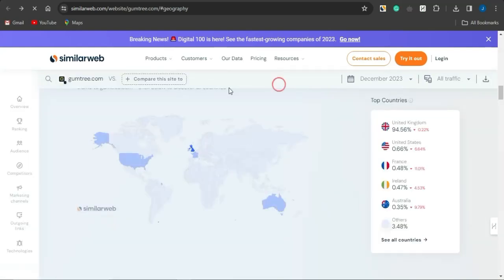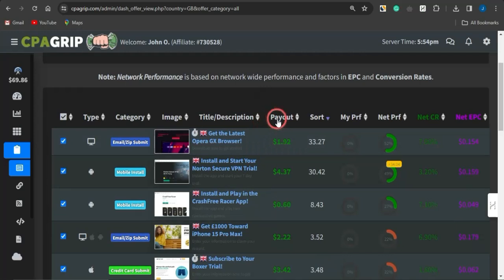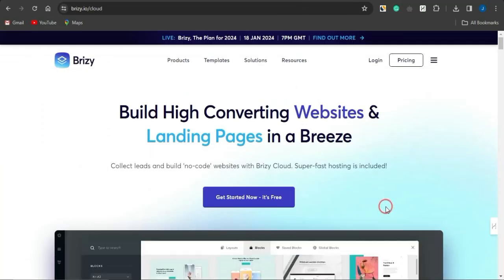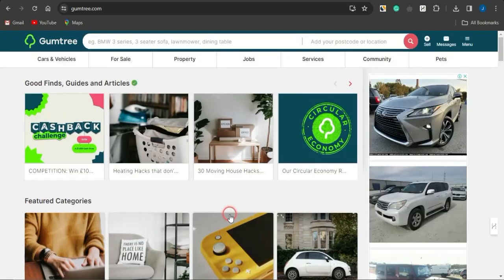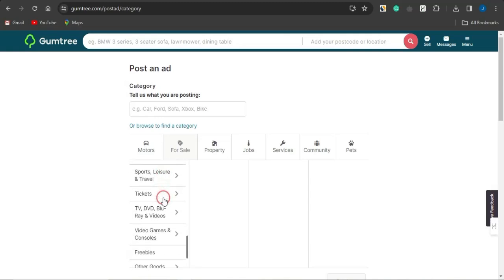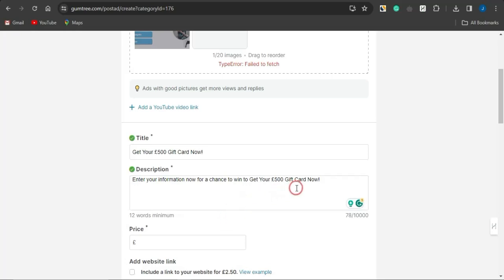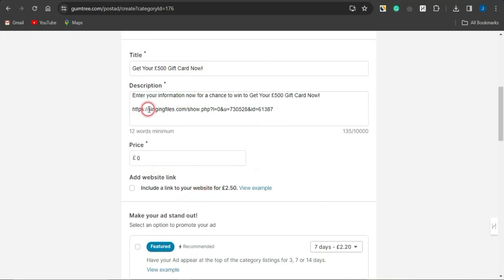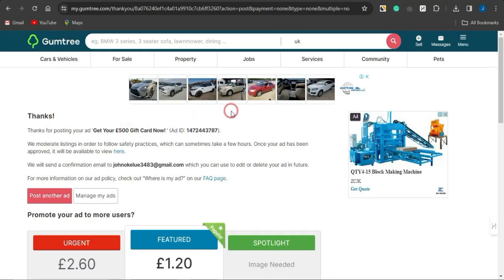Earn $300 DAILY on Cpagrip | CPA Marketing Tutorial for Beginners (FREE TRAFFIC)